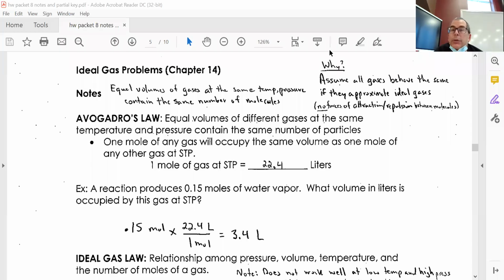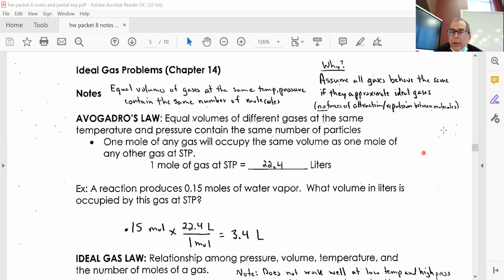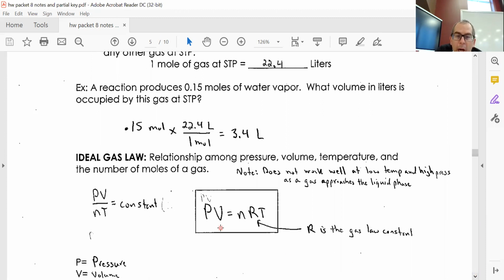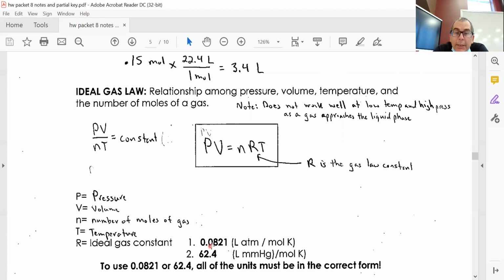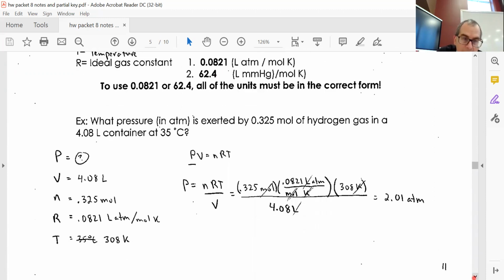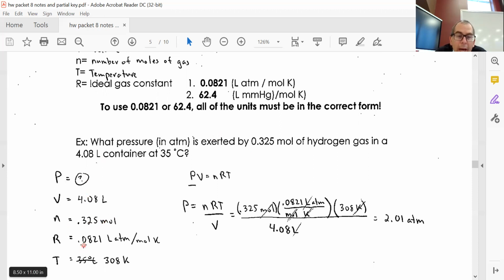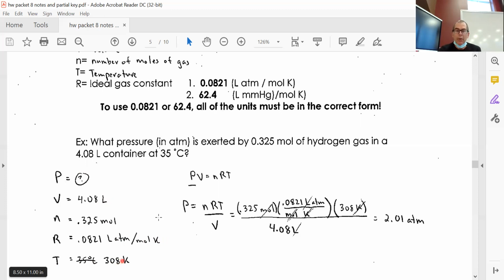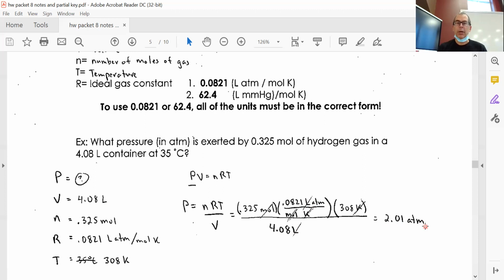ideal gas law